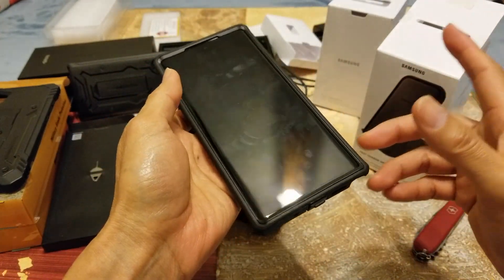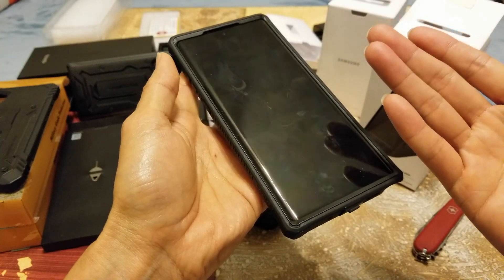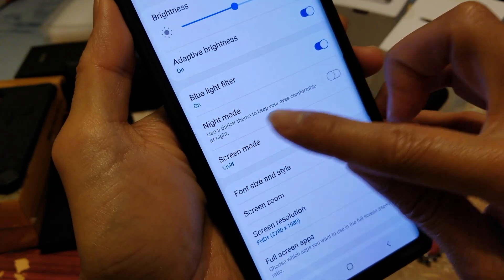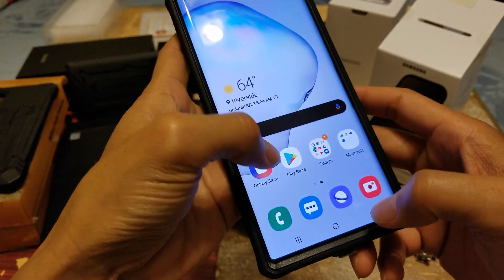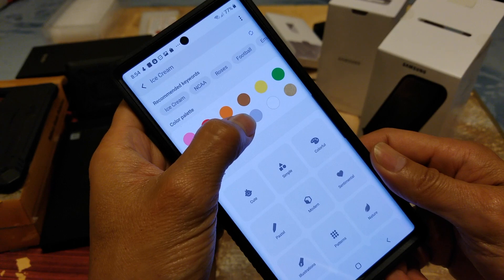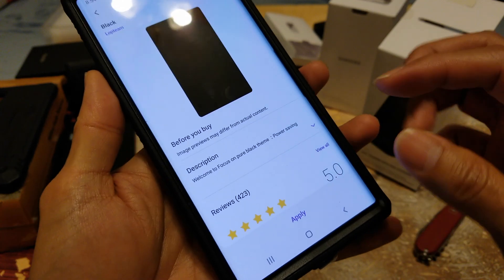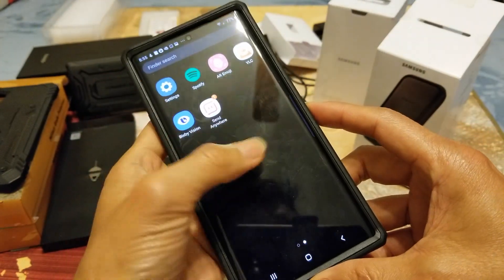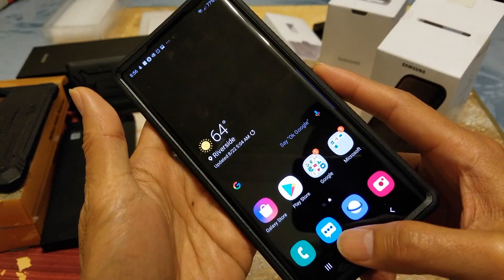Dark Mode/Night Mode On Samsung Galaxy Note 10 10+ & 5G How To Setup!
Turn your Samsung Galaxy Note 10, 10+, 10+ 5G into "Dark Mode" or "Night Mode" will prevent your expensive smartphone from "Burn Images" or "Shadow" on your display/screen!!! Which is permanent damage to any OLED or AMOLED or LCD panels!